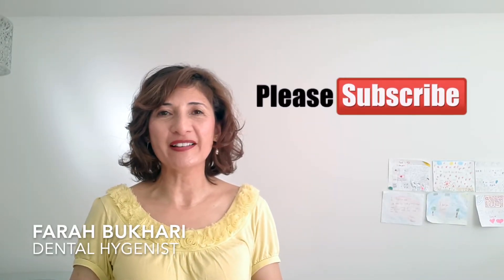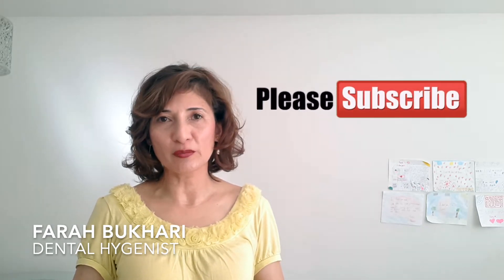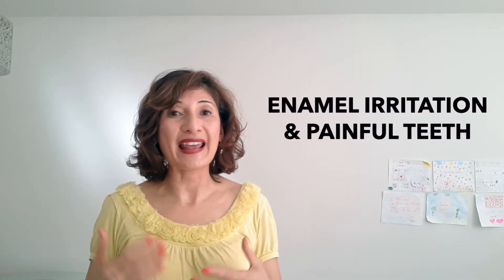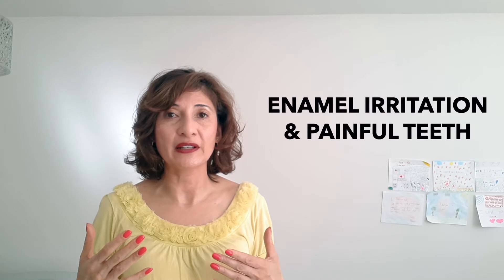RISKS OF DIY WHITENING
Hi everyone! I am a dental hygienist with over 25 years of clinical experience. I am passionate about good oral health! Our general oral health is linked strongly to our overall well being. By improving dental health, I would like to help people improve their overall health. I really believe prevention is the best policy and health is the best investment you can make for yourself.

Let's give our mouth the love it deserves!

This week's video is about the dangers of DIY whitening. There are many whitening kits that are too expensive to buy, therefore, people use DIY whitening products to save money.  If you're not entirely sure about the consequences of using at-home products, do some research before assuming they work or are safe to use. You could be just wasting time, money and  you can severely damage your teeth or gums.
In this video, I talk about several at-home products that people use to whiten their teeth but can actually cause more harm to their teeth and gums. It's very important that you know what each product does and what can happen to your teeth if you use these products incorrectly or overuse them.

Here are different kinds of toothpaste that I recommend:
- Sensodyne Complete Daily Sensitivity Toothpaste
- Pronamel Daily Enamel Care Toothpaste
- Colgate Sensitive Pro-Relief Repair & Prevent Toothpaste
- Jason Healthy Mouth Tartar Control Flouride-Free Toothpaste
- Jason Sea Fresh Antiplaque & Strengthening Toothpaste

Also, hit the little bell icon to receive notifications when new videos are posted!